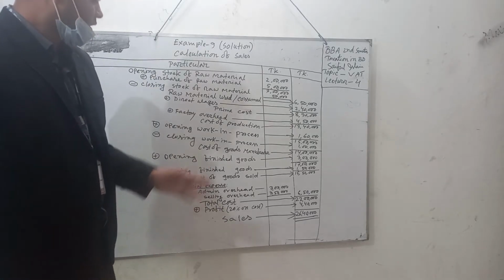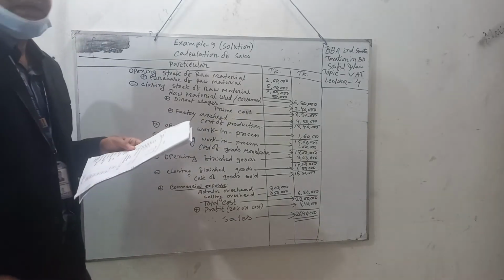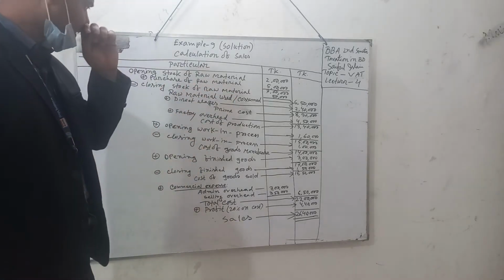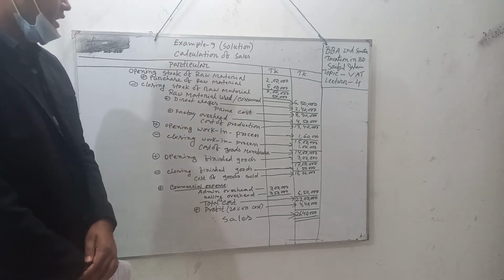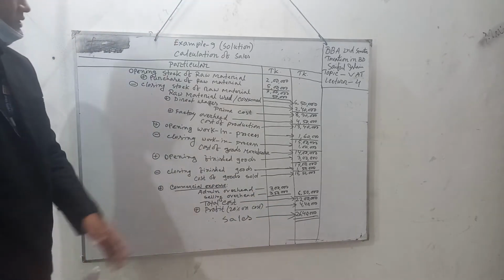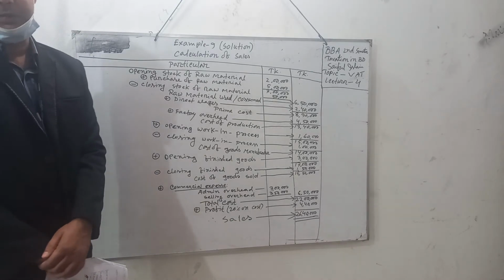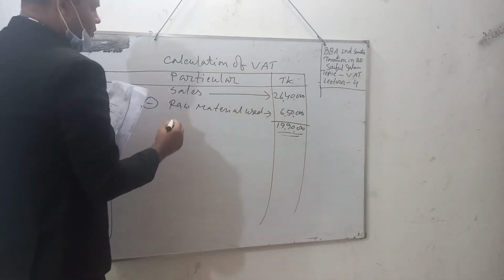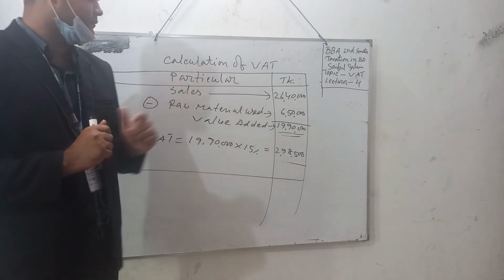calculation of vat (lecture 4) Saiful islam, MBA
calculation of sales and vat